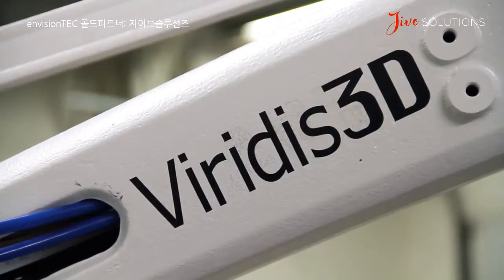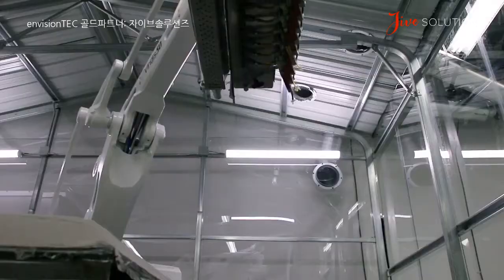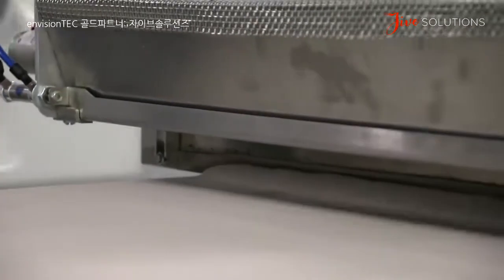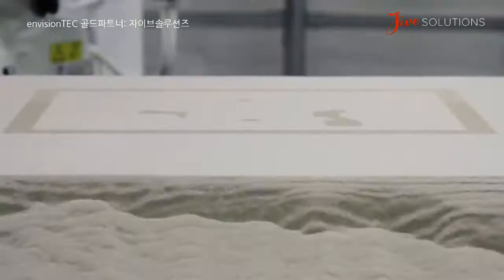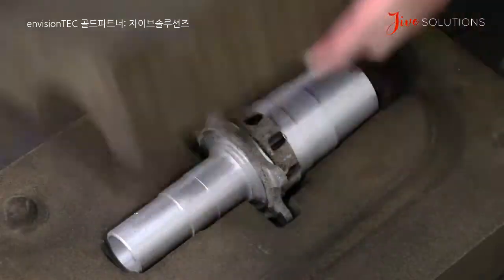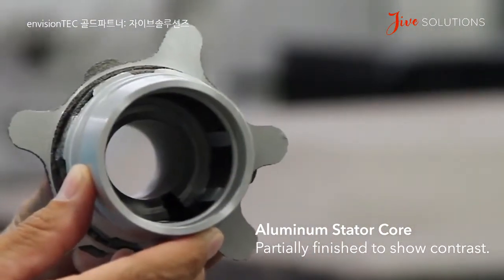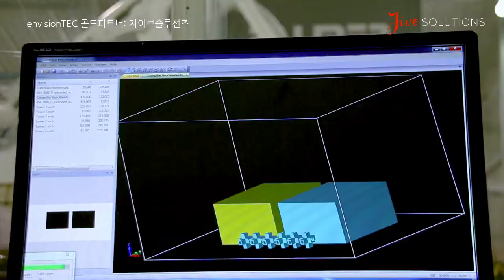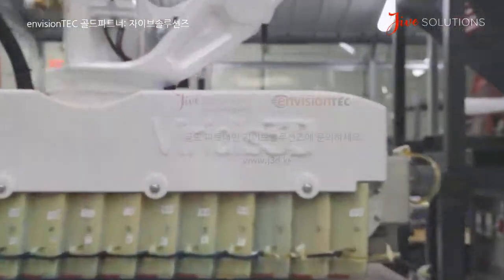사형주조공정 로봇자동화 시스템 VIRIDIS 3D프린터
스마트팩토리를 실현하는 사형주물 3D프린팅 로봇자동화 시스템
기존 사형주물 주조공정에 산업용 로봇을 이용한 적층가공 기술(Robotic Additive Manufacturing)을 결합하여 공정의 효율성 및 비용절감을 극대화하는 혁신적인 솔루션입니다.
고객이 원하는 다양하고 복잡한 형태의 주물을 목형(pattern)없이 단 몇 시간만에 제작 가능하며, 고객사에서 사용중인 Sand를 그대로 사용 가능하도록 설계되어 고객 편의를 극대화 했습니다.

VIRIDIS 3D SYSTEM
ROBOTIC ADDITIVE MANUFACTURING